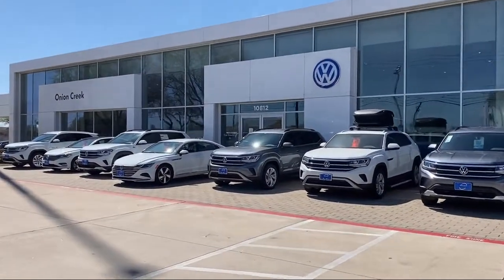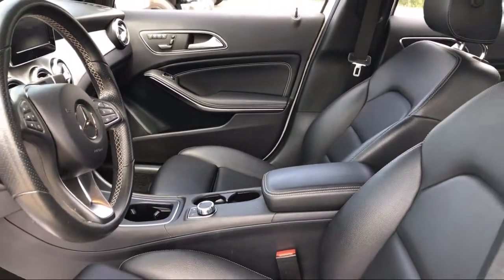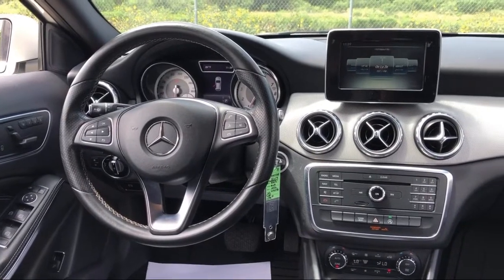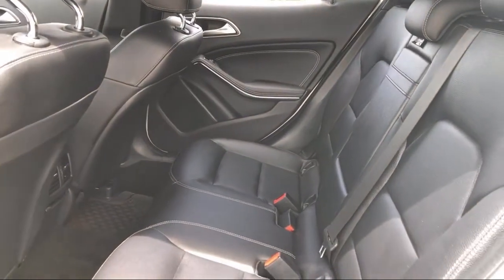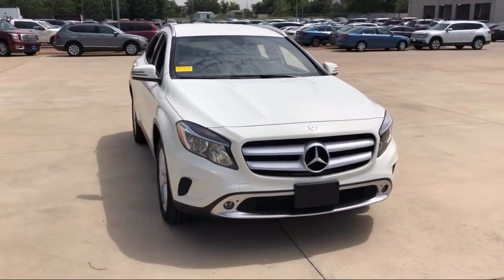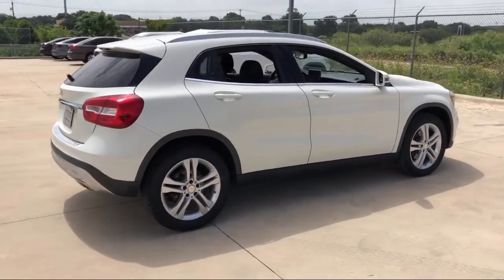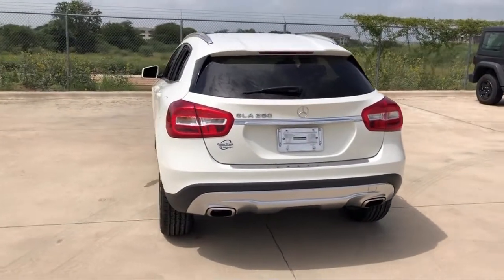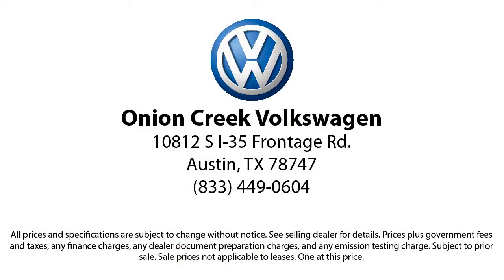2017 Mercedes-Benz GLA GLA 250 Sport Utility Austin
2017 Mercedes-Benz GLA GLA 250 Sport Utility Stock Number: HJ340528 Vin:WDCTG4EB5HJ340528.